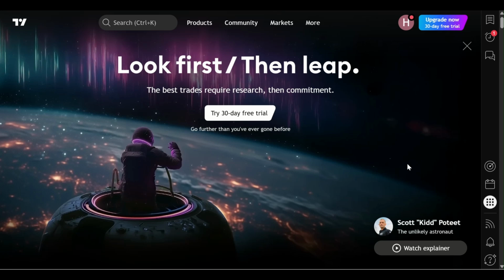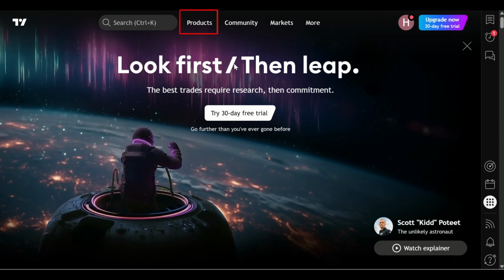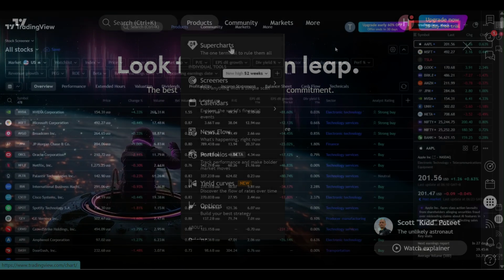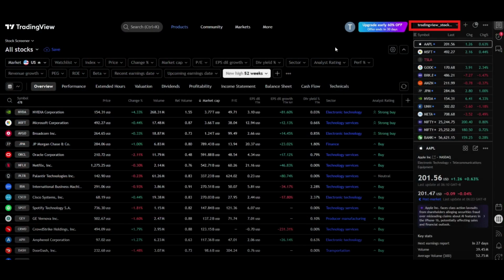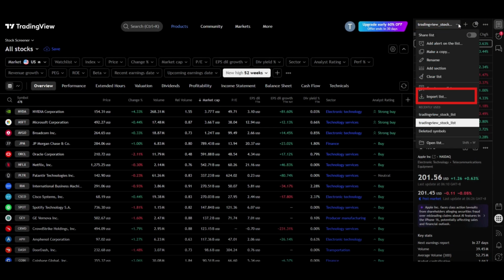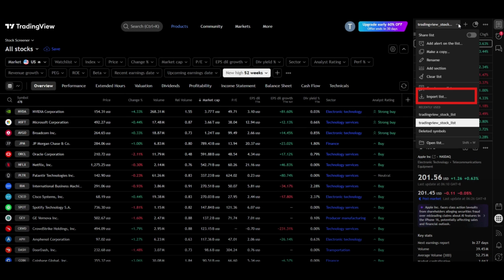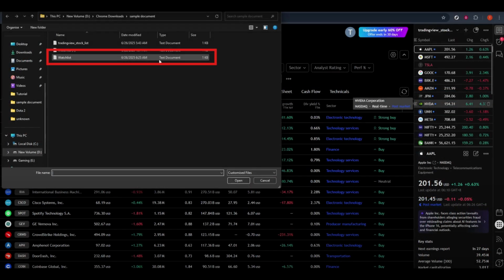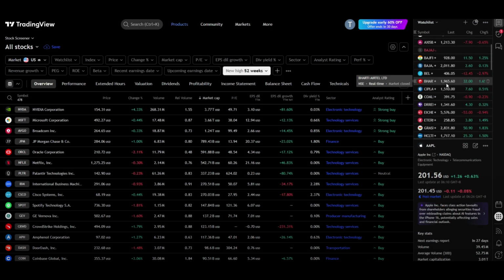How to Import Nifty 50 in TradingView Watchlist 2025 (SIMPLE GUIDE)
Want to track all Nifty 50 stocks in one place? In this quick tutorial, I’ll show you how to import the full Nifty 50 list into your TradingView watchlist — saving you time and keeping your analysis organized.

In this video, you’ll learn:

    How to create a new watchlist in TradingView

    How to manually or automatically add all Nifty 50 symbols

    Where to find accurate Nifty 50 stock symbols for NSE

    Tips for organizing, grouping, and saving your watchlist

Perfect for Indian traders, investors, and analysts using TradingView for stock tracking in 2025.